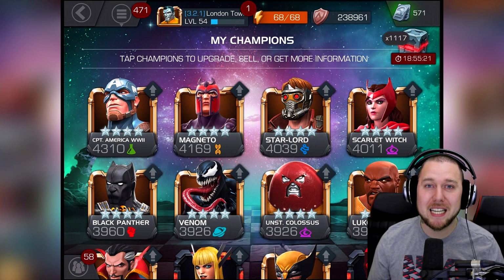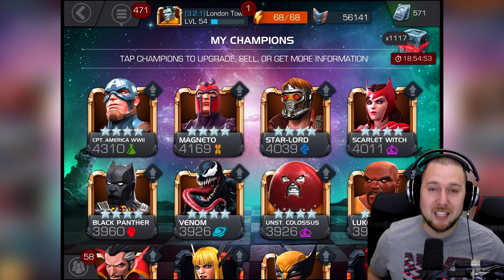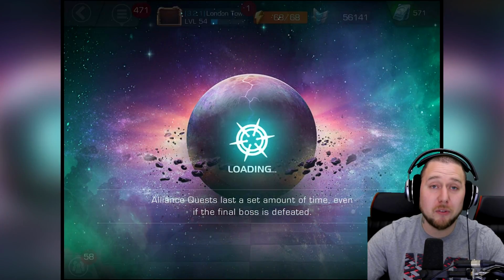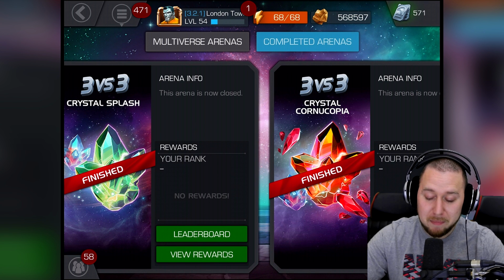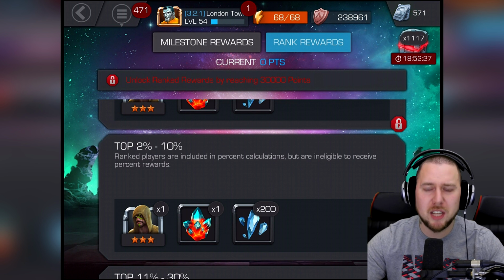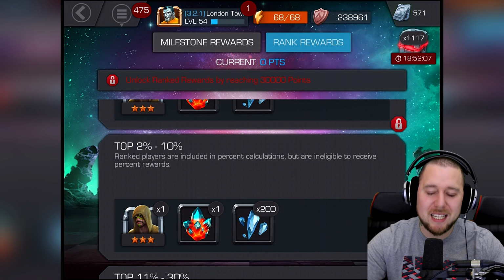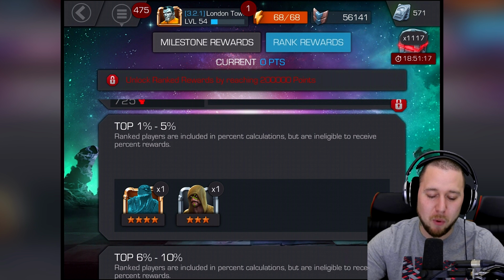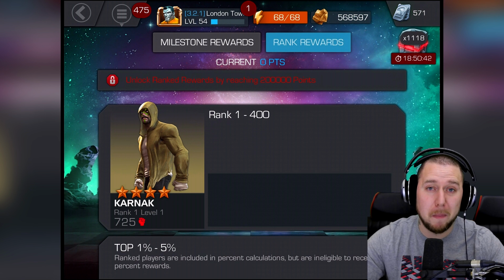KARNAK ARENA CUT OFF SCORE?!?!? MARVEL: Contest of Champions (iOS/Android)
In this episode we take a look at the points needed in the arenas to get Karnak in MARVEL Contest of Champions